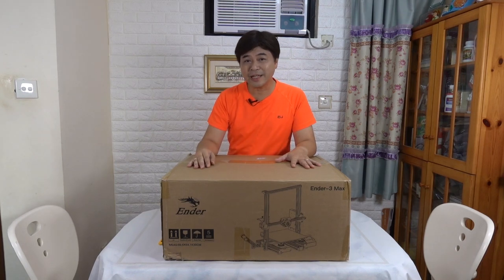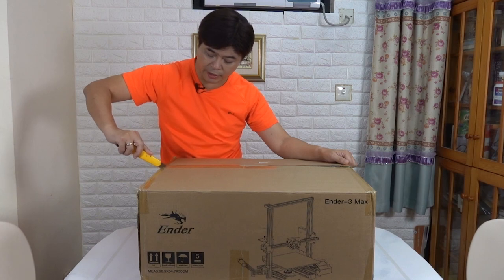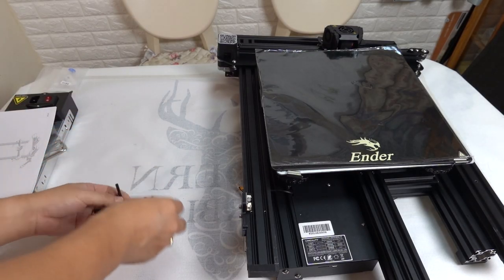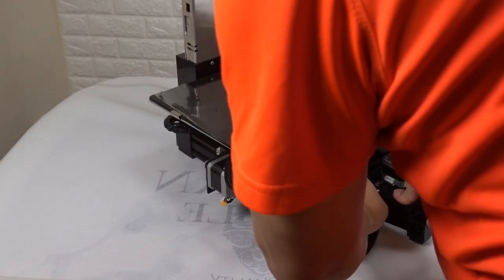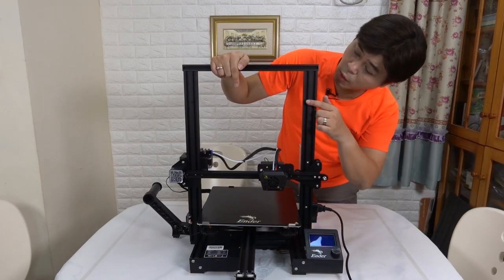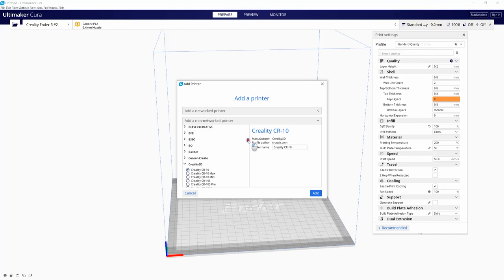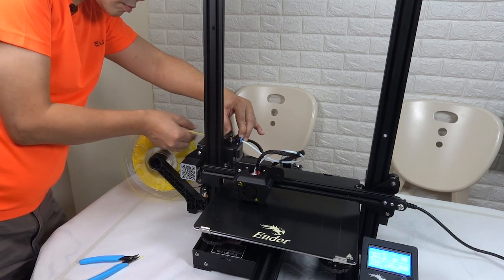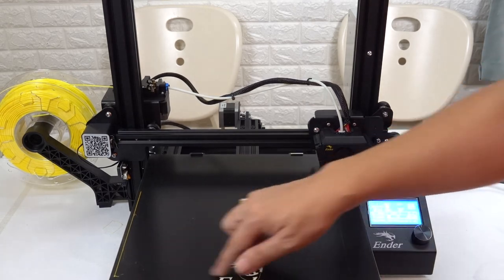【Creality Series】Creality Ender-3 Max Assembly and Test | The fastest assembly in history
Creality Ender-3 Max assembly and testing | The fastest assembly in history

 The Ender-3 Max just released last month, Carlos will unpack, assemble and test it for you this week! Do you deserve to have a large 3D printer to replace your original CR or Ender? Carlos explains in detail for you, don't miss it! To

 00:00 Introduction
 00:58 Unpacking
 01:44 Installation
 03:57 Features of Ender3 Max
 04:44 slice
 05:45 print
 07:25 Conclusion